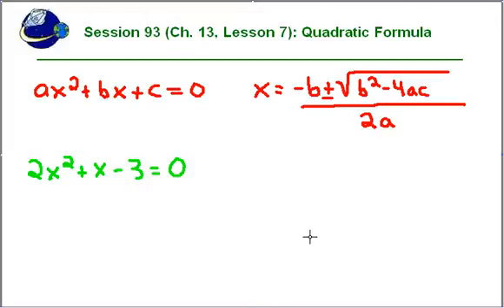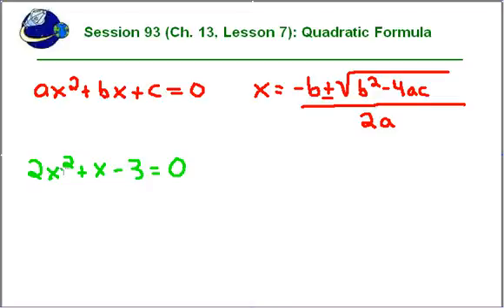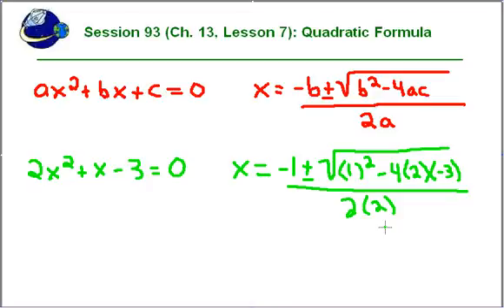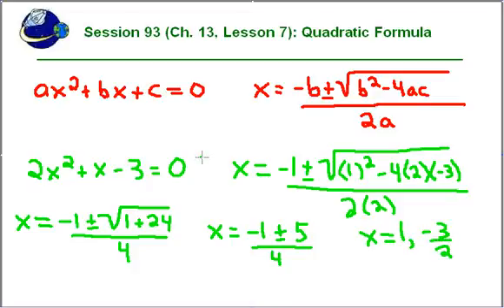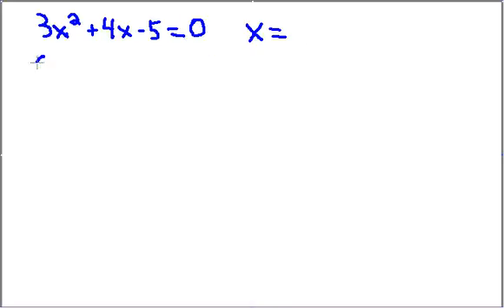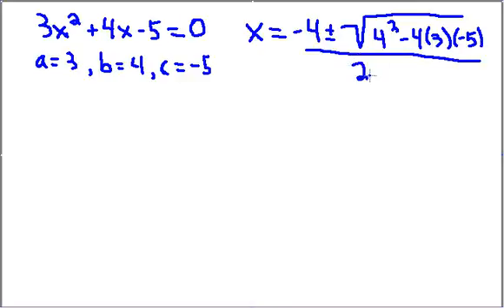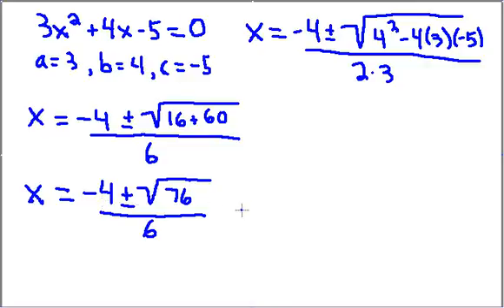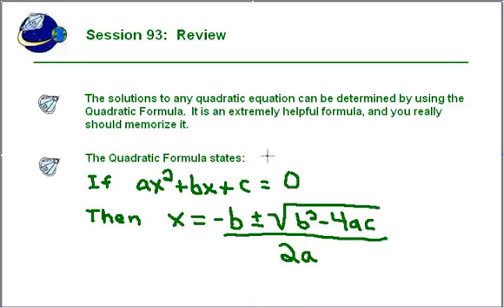093 Alg1 Ch 13 7 Quadratic Formula